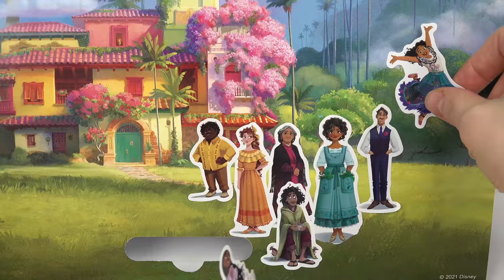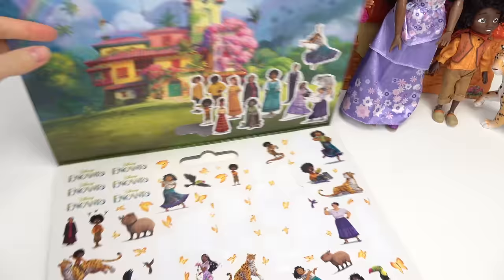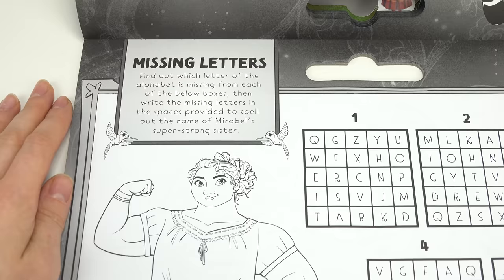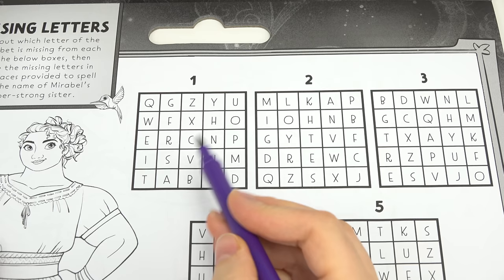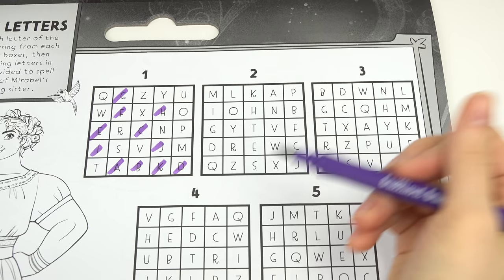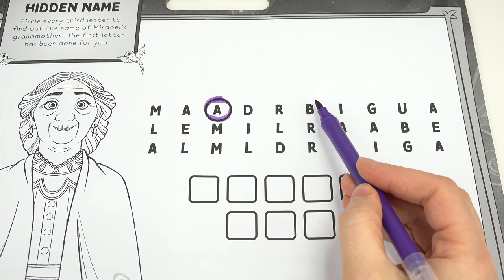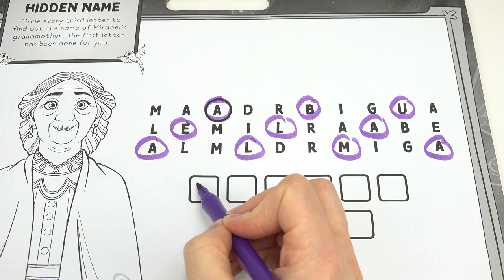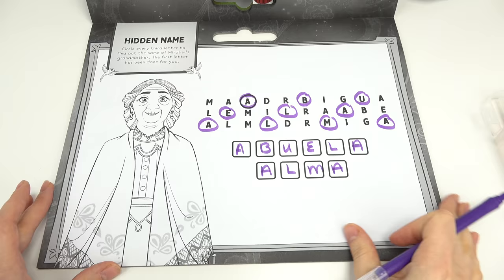Disney Encanto Giant Activity Coloring Book Pages with Mirabel, Luisa, Isabela Characters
Today we are going through this Disney Encanto GIANT Activity Book based on the Encanto movie. This book has stickers, coloring pages, and activity pages inside. Such a fun activity book. Follow along with us.